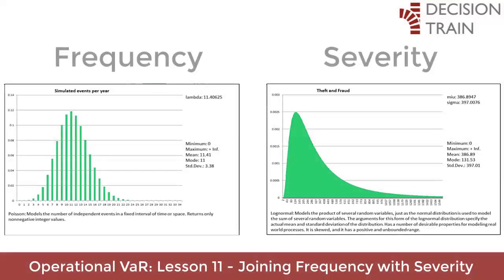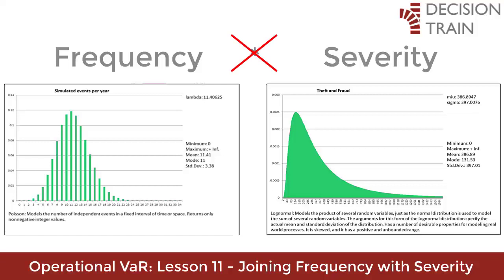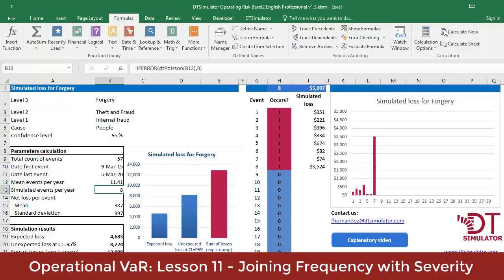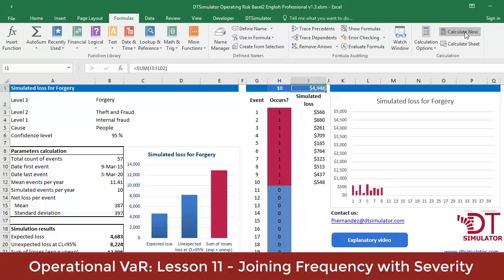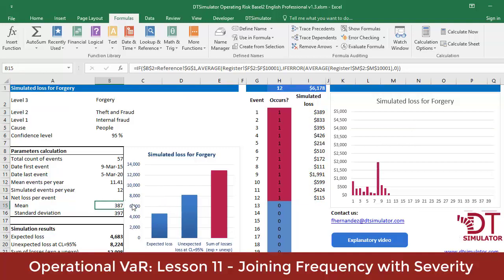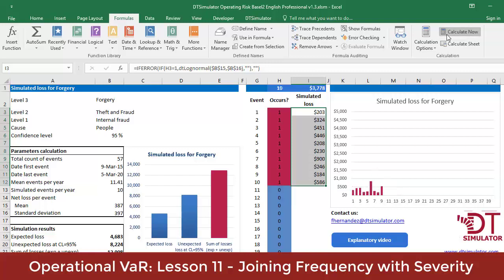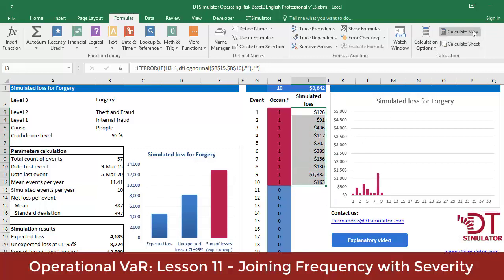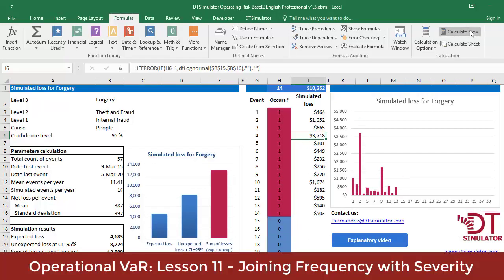LESSON 11: JOINING FREQUENCY WITH SEVERITY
We already have the two elements to build a quantification of operational risk. Based on the random numbers that in turn generate the frequency and severity distributions and repeating the process many times using the Monte Carlo simulation methodology, we were able to construct a quantitative assessment of operational risk.